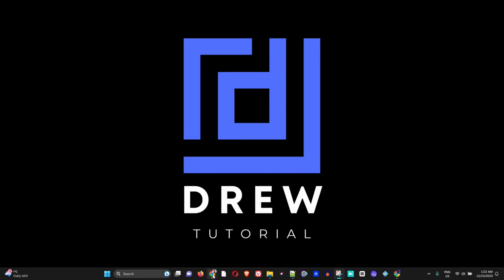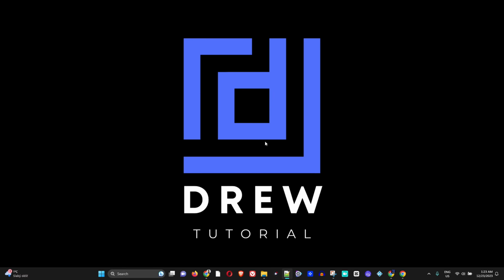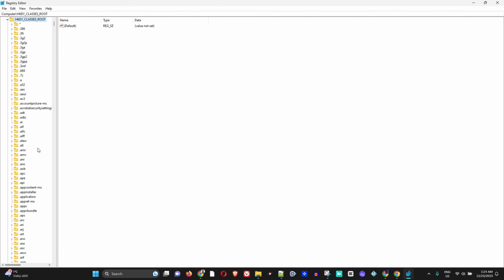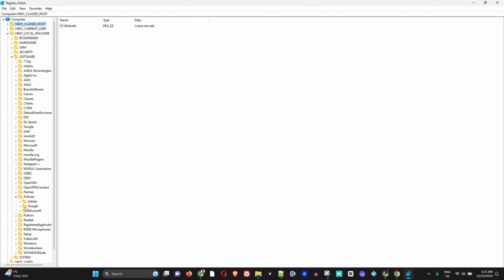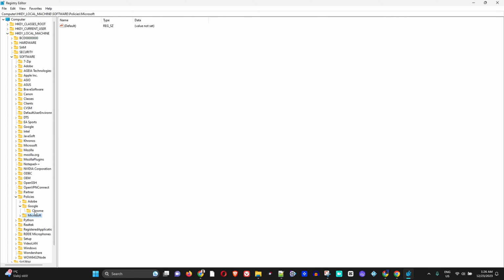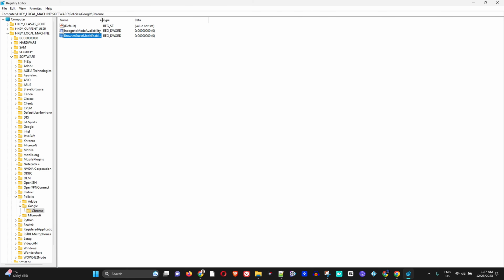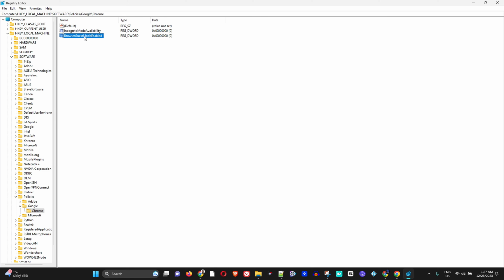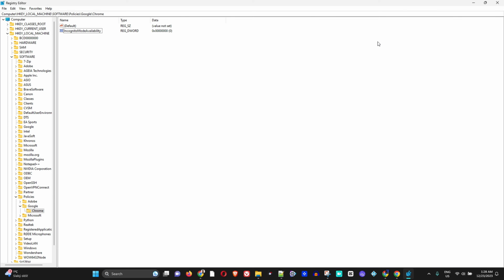How to Disable Guest Mode Browsing in Google Chrome?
In this Google Chrome tutorial, I'll tell you How to Disable Guest Mode Browsing in Google Chrome.

This Guest Profile is a separate profile in Chrome, and any browsing data created while using it will be deleted when the guest session is ended.

Steps:
run - regedit - local machine - software - Policies -
right click - newkey and type Google - under that add new key Chrome - right click on Chrome - new - DWORD - BrowserGuestModeEnabled set value to 0

restart computer